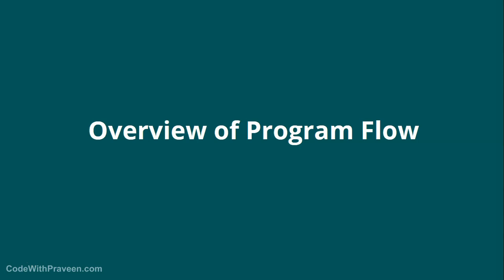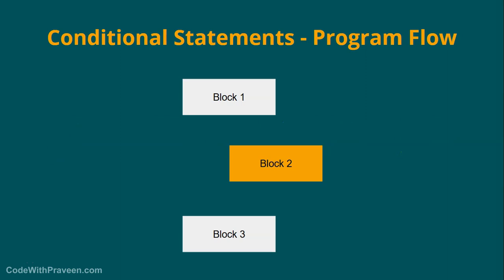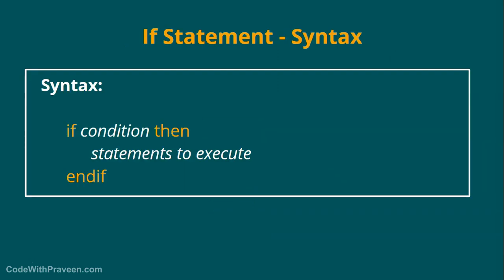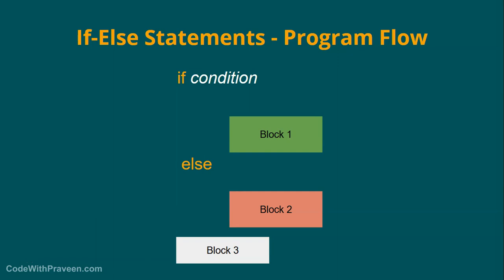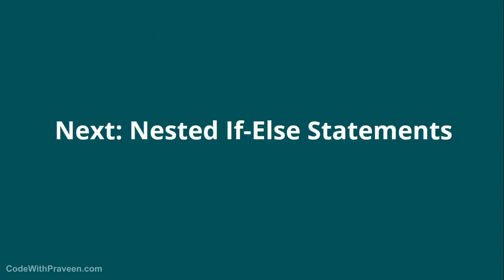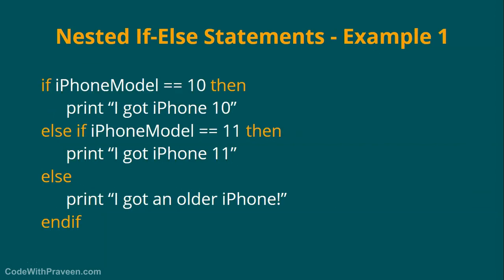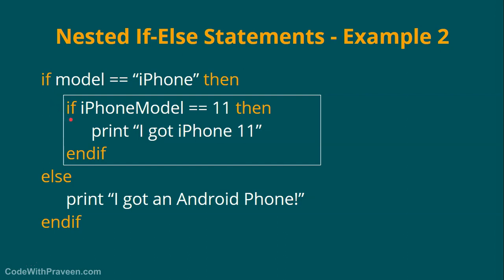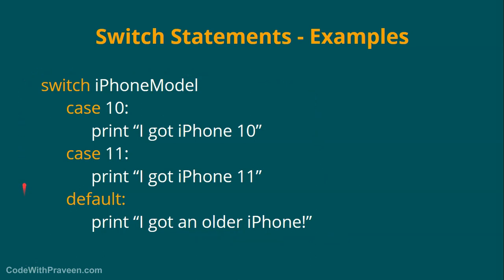Fundamentals of Programming Languages #4 | Understanding Conditional Statements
Learn the fundamentals of programming languages applicable to any language. In this video, you are introduced to conditional statements & their types.

This video is part of the course “Fundamentals of Programming Languages for Beginners”, a guide to learn the foundations of coding for beginners for starting a programming career.

Topics covered in this video:
Overview of Program Flow
What are Conditional Statements
If Statement

What is CodeWithPraveen?
Code With Praveen is an online space where I teach programming concepts to the students who wish to learn programming in a simpler manner.
You will be able to learn programming concepts, programming tutorials, and blog articles which will take you from a beginner to a proficient programmer